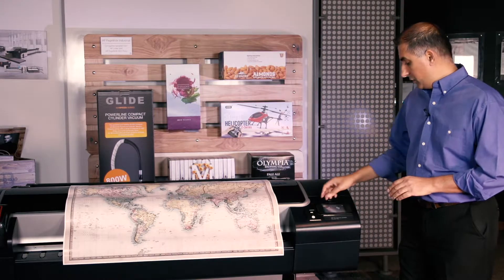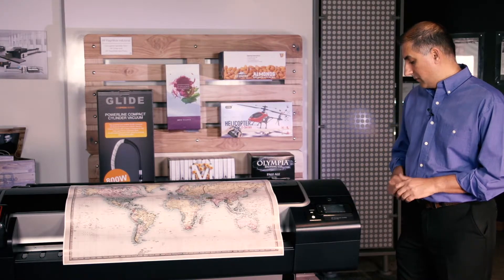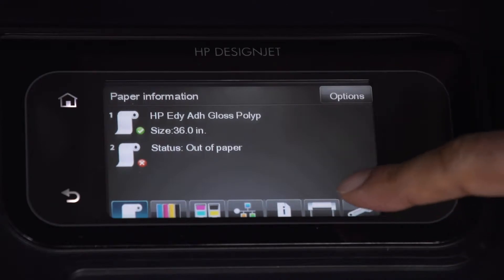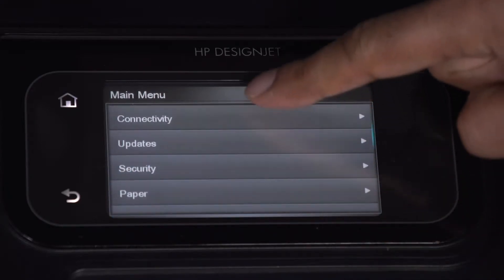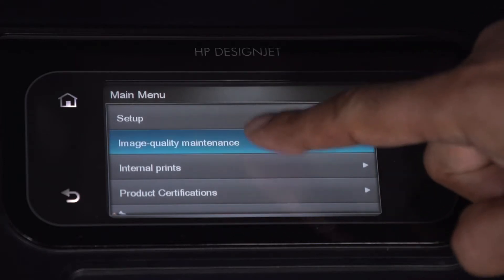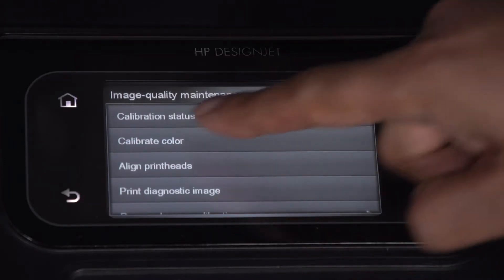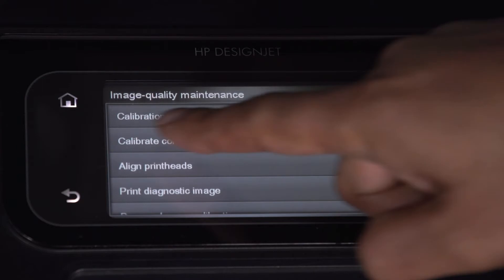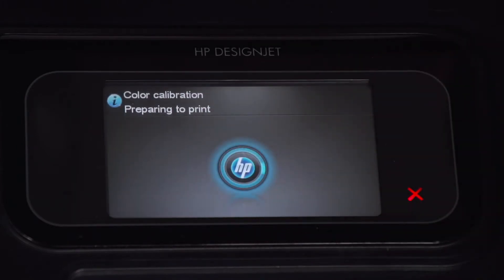HP Designjet Z5600PS Printer How to Use Video Series - How to Perform a Color Calibration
This video explains how to perform a Color Calibration on the HP Designjet Z5600PS Printer